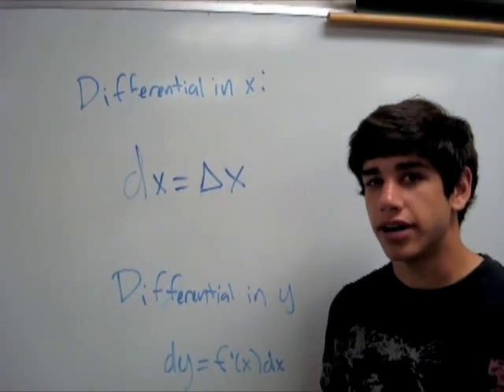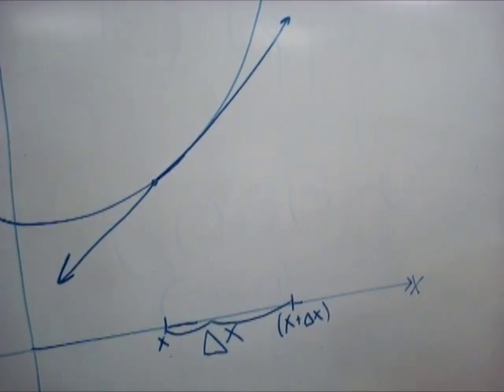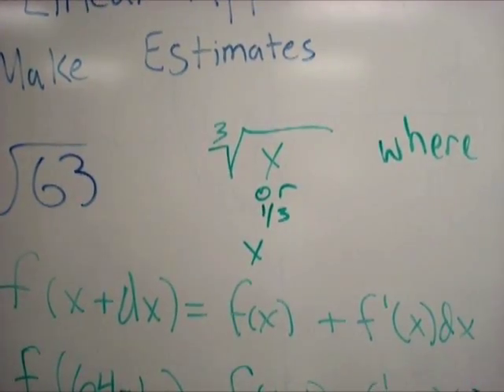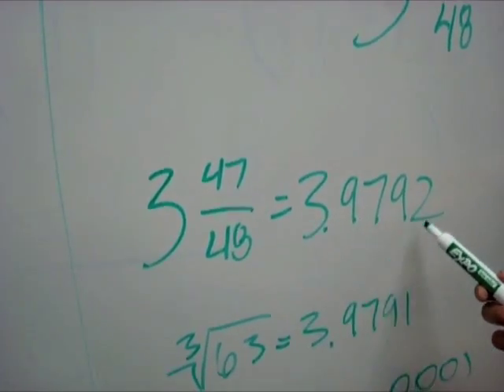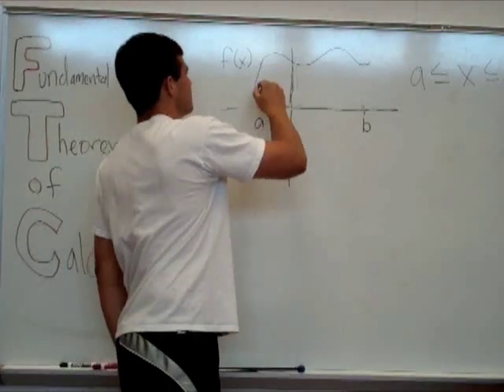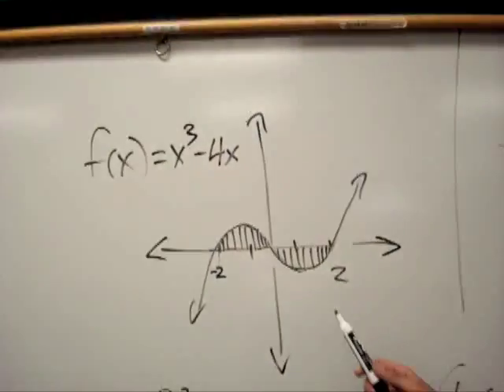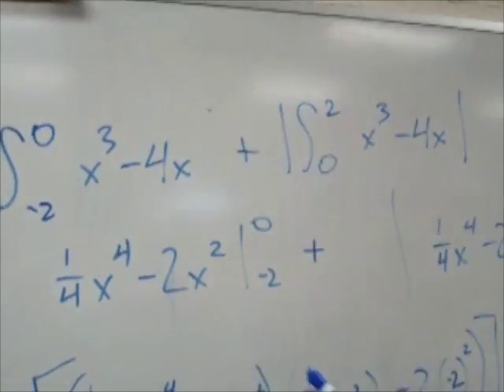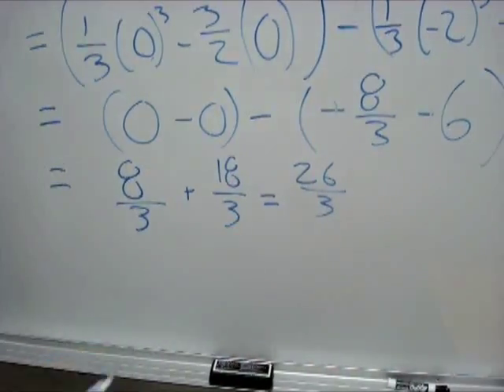Math Class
Learn how to do Linear Approximation, The Differential, and the Fundamental Theorem of Calculus all in our News Cast Special of Business Calculus